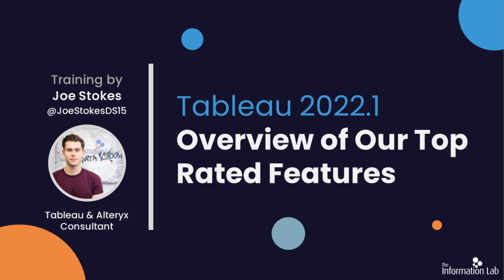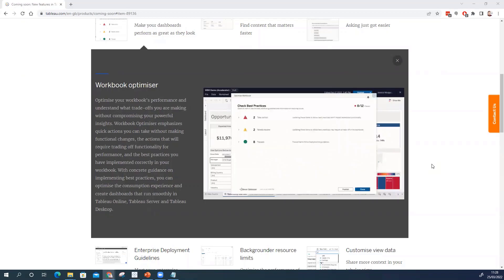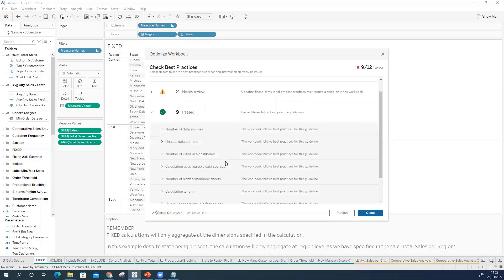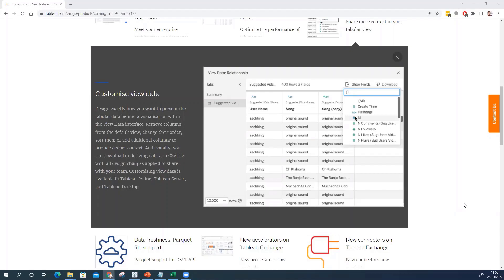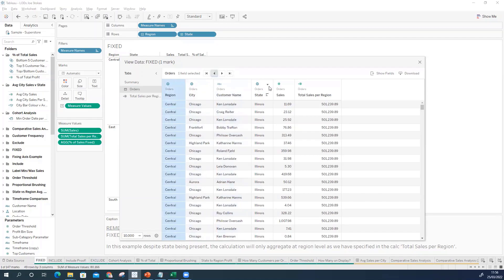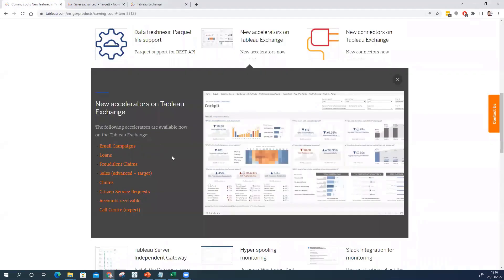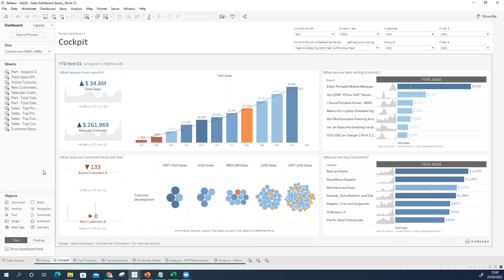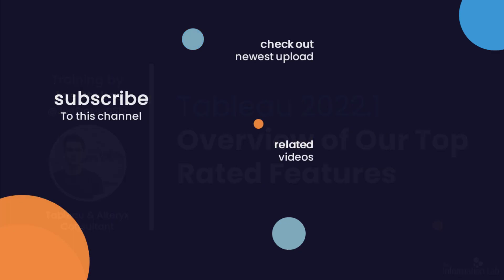Tableau 2022.1 - Our Top Rated Features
Tableau 2022.1 is here! We’re always excited to see how each releases helps people make data-driven decisions faster and easier. You can see a full list of 2022.1’s new features on Tableau’s product page. In this post we’re going to focus on the three features we’re most excited about and show how they can help you analyse and scale your data more efficiently.

The three 2022.1 features we’re most excited about are:
- Workbook Optimiser
- Customise View Data
- New Accelerators on The Tableau Exchange

Timestamps:
0:00 - Introduction
0:46 - Workbook Optimiser
3:20 - Customise View Data
5:26 - New Accelerators on the Tableau Exchange
7:24 - Wrap up